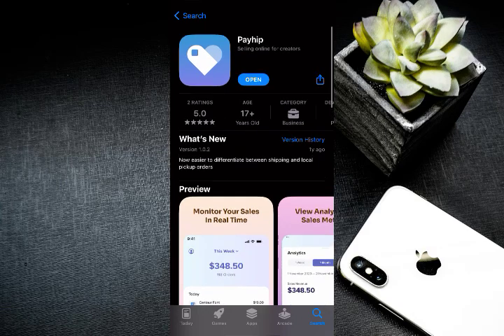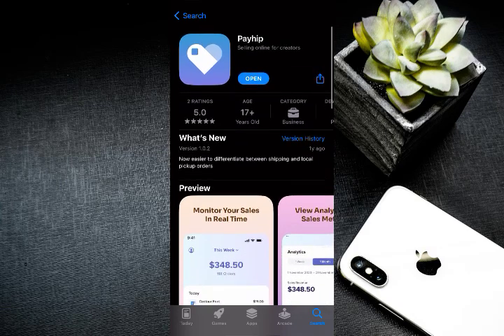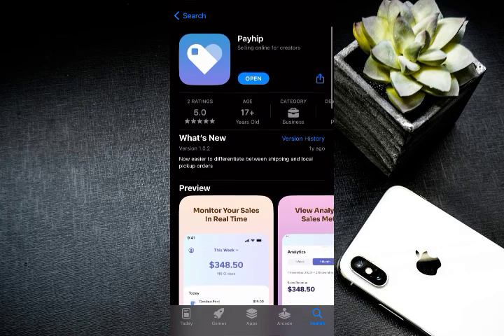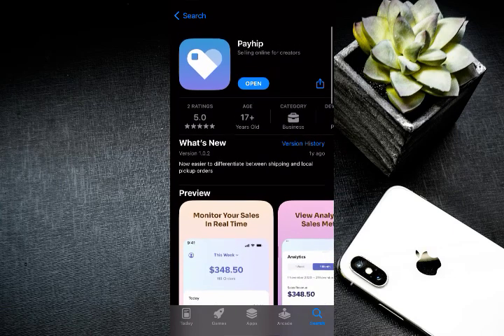How To Create A Course On Payhip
In This Video, you will learn about How To Create A Course On Payhip